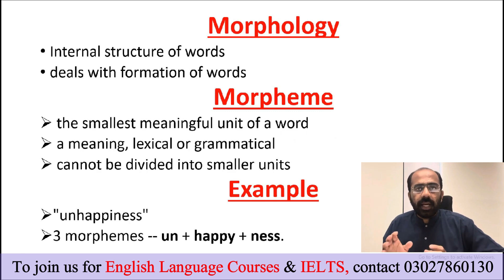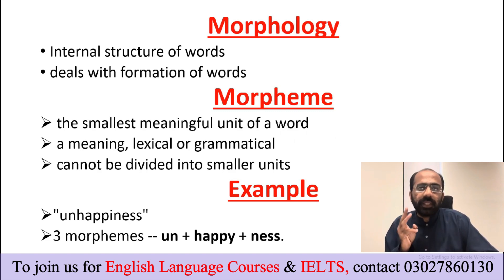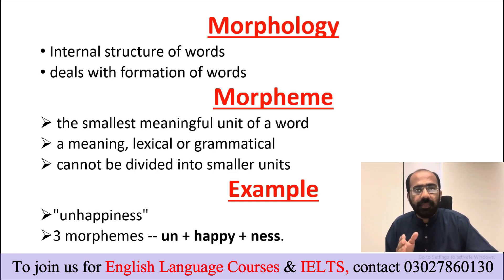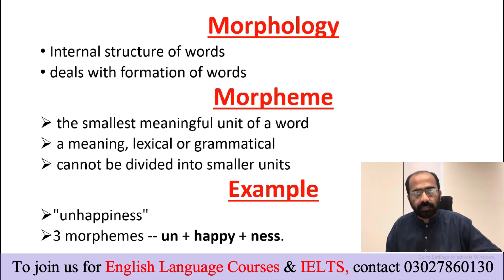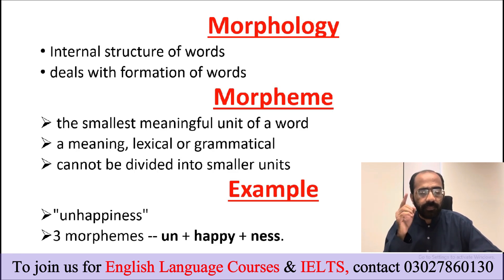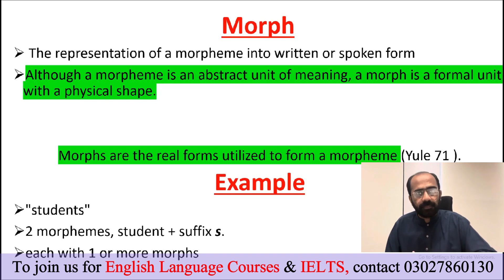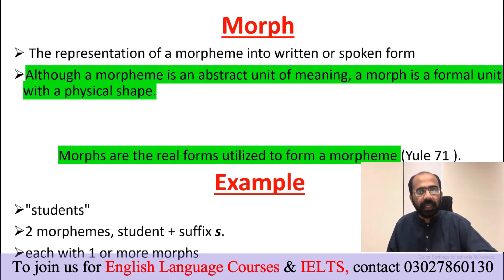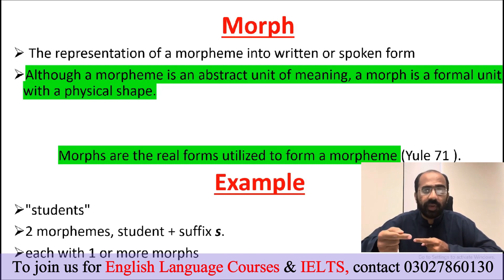Morph, Morpheme, Allomorph | Zero Free and Bound Morph| Morphology 3 | Linguistics | Muhammad Tayyab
This lecture is about Morpheme, Morph and Allomorph. The outline of the video is given below:
It include the definition, examples and differences.

0:30 What is Morphology
0:40 Difference between Morpholoy and Syntax
1:01 What is Morpheme | Morpheme Vs. Word | Examples of Morpheme
2:09 What is Morph | Definition of Morph with Explanation and Examples
2:11 Morph Vs. Morpheme | Difference between Morph and Morpheme
5:27 What is Allomorph | Allomorph Vs. Morph | Examples of Allomorph
7:15 Types of Morph | Free Morph | Bound Morph | Zero Morph/Allopmorph